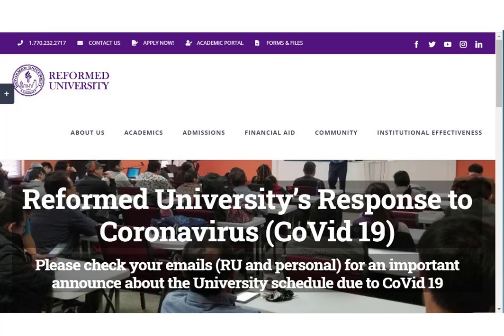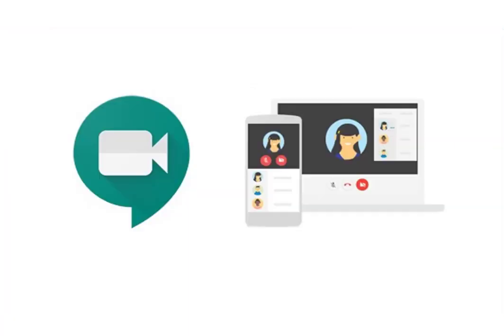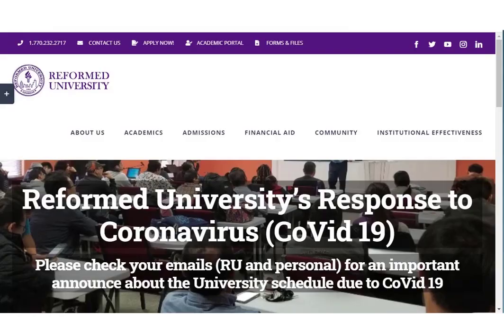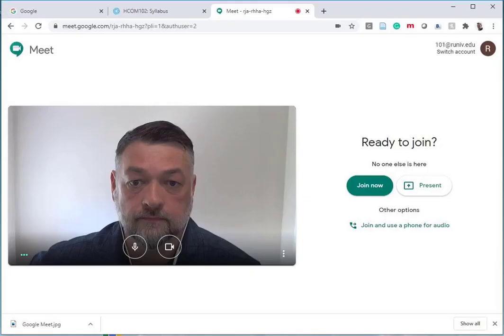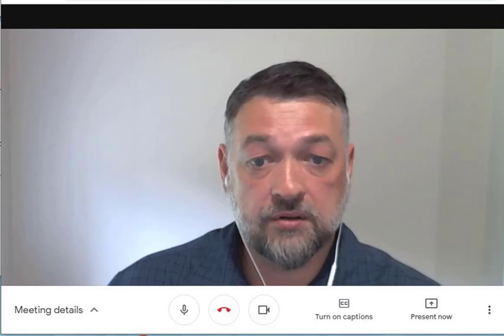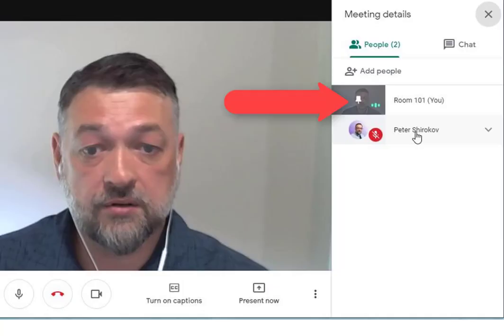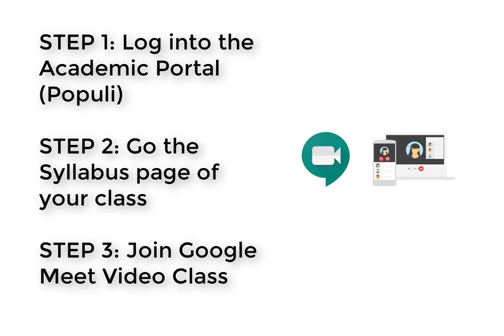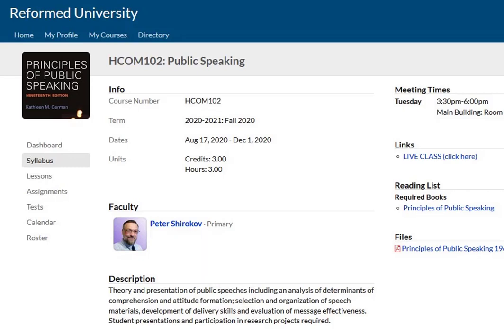Attending Classes via Google Meet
Training video for RU students about attending classes via Google Meet.